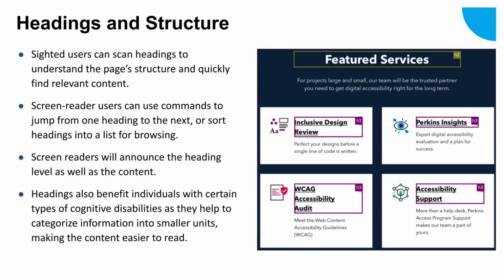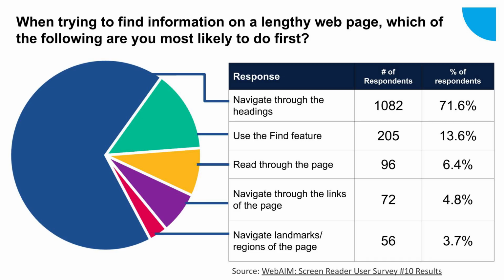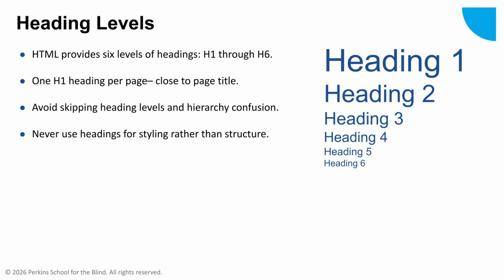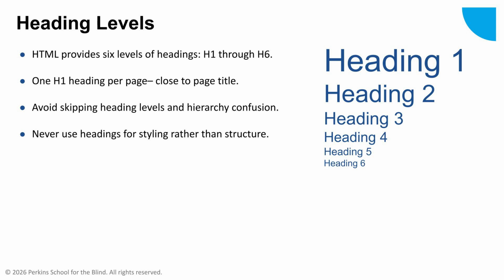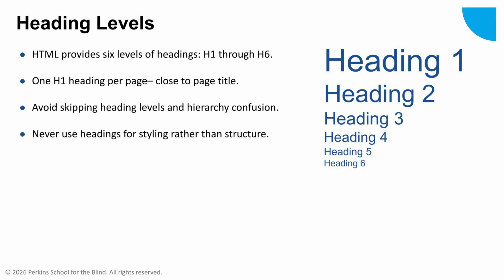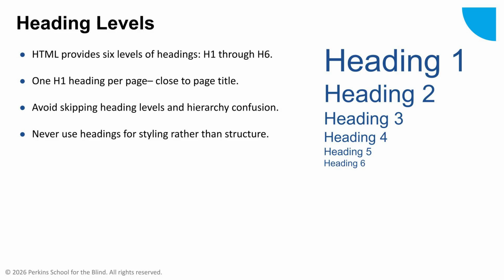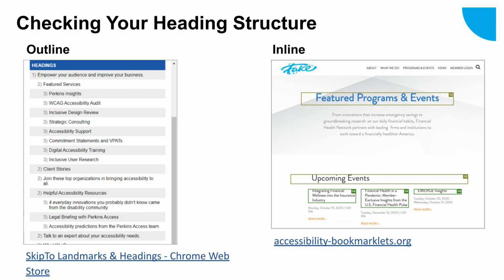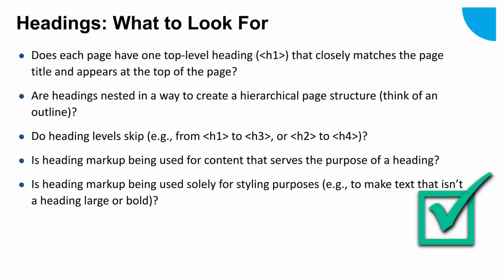Module 5 TESTING Headings